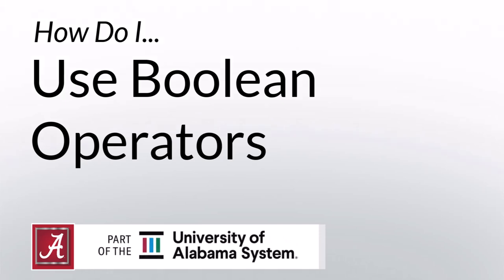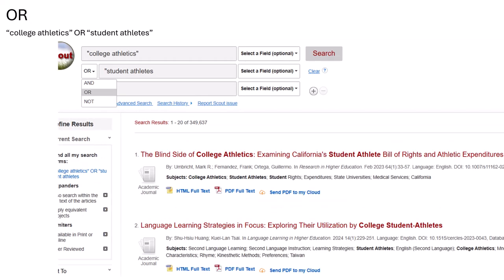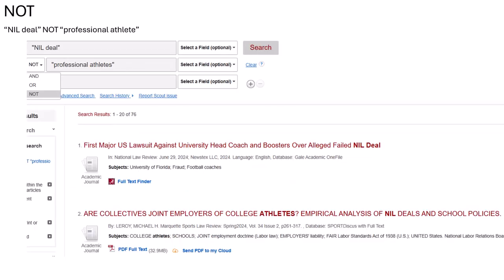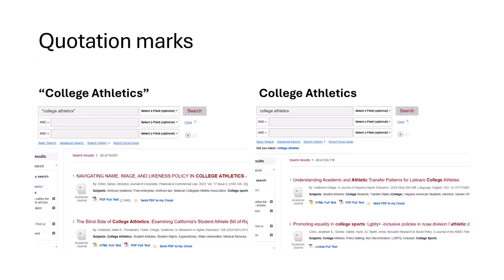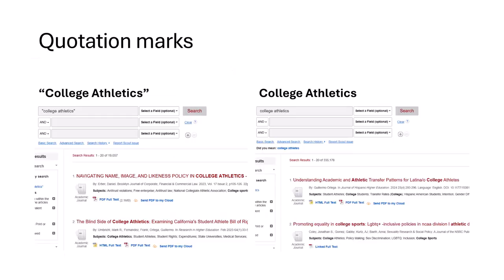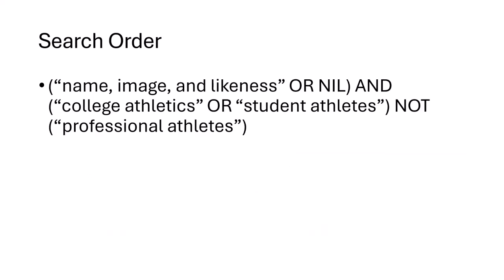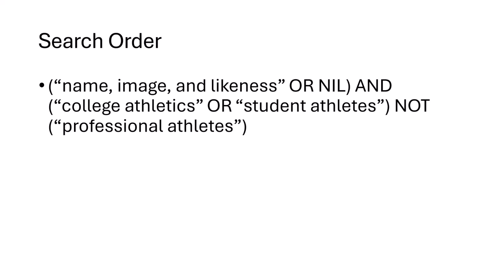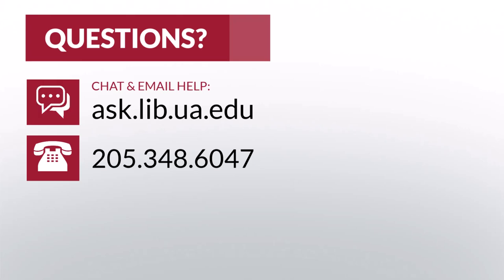How to Use Boolean Operators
Part of our Roll Tide Research series, "Searching for Sources", this video will explain how to search for sources using the Boolean Operators AND, OR, and NOT.